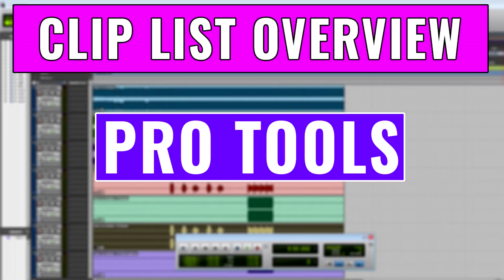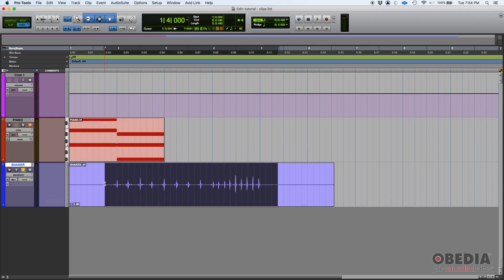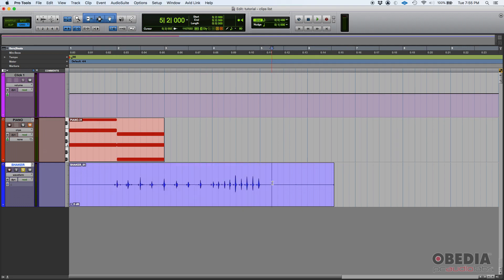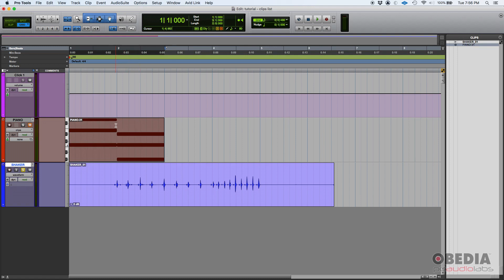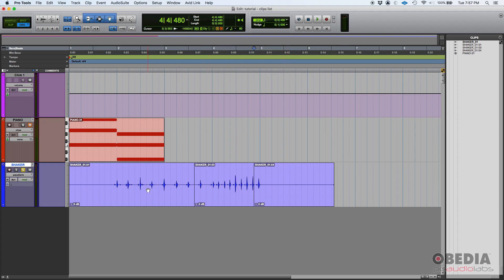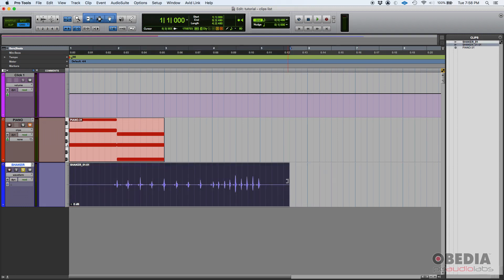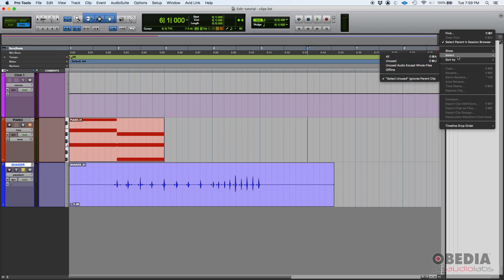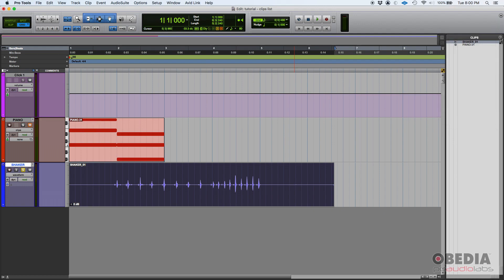Pro Tools Clip List Overview -- OBEDIA.com Avid Pro Tools Training & Tech Support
In this video, OBEDIA shows you how to use the Clip List in Avid Pro Tools.